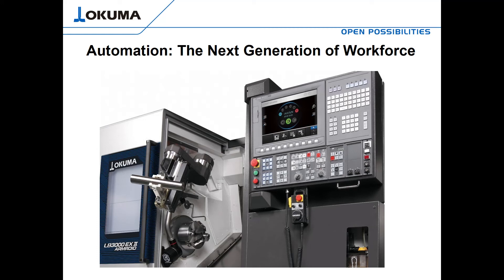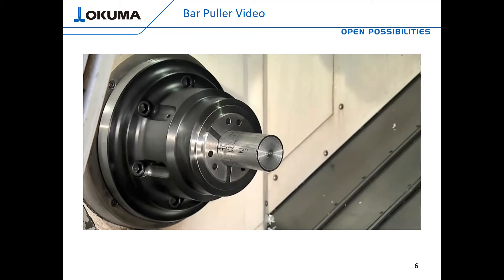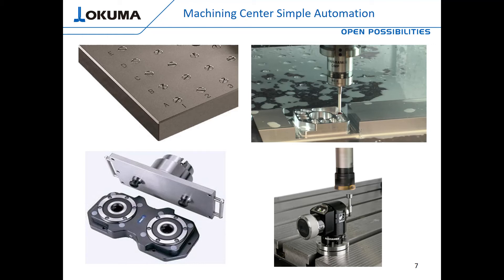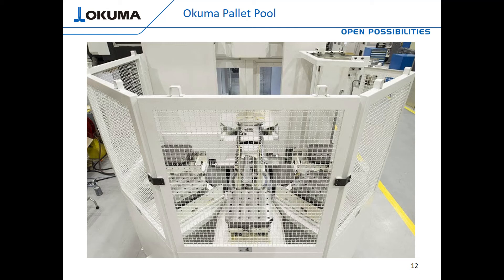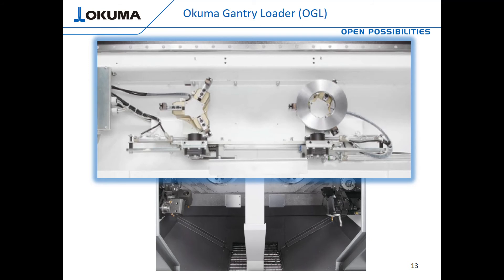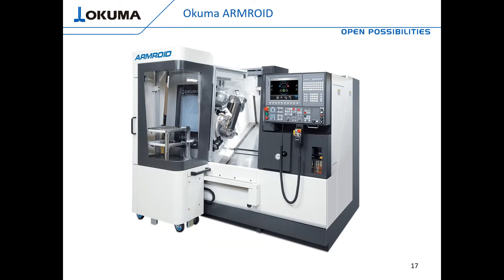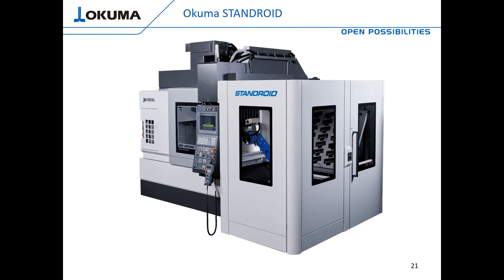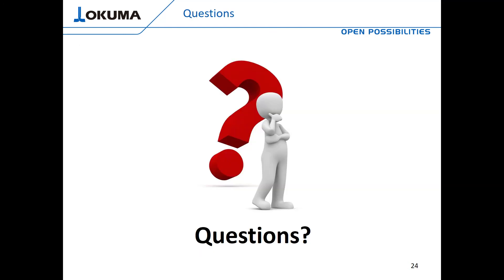Automation: The Next Generation of Workforce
As the aging workforce begins to retire, manufacturing leaders must find a way to efficiently fill the gap. Join us as we explore how by automating more routine tasks, business owners are able to utilize their employees for the high-value tasks that will take their machining to the next level.